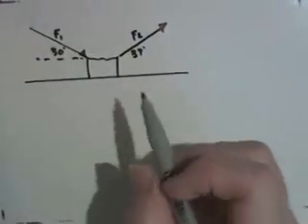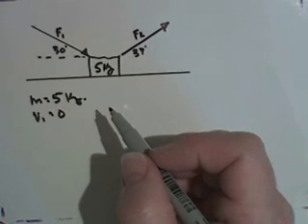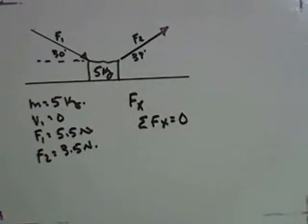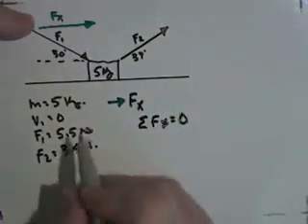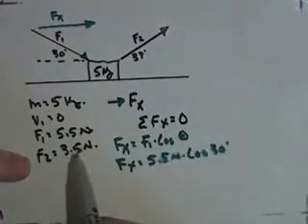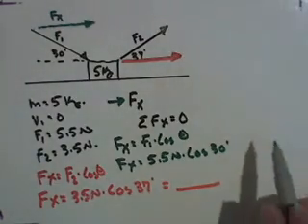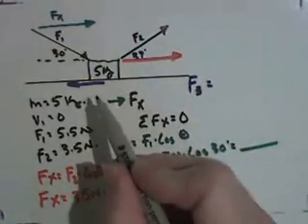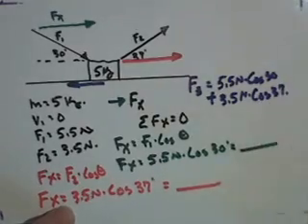HW 4.2 #15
Working out Chpt 4 #15 homework problem.